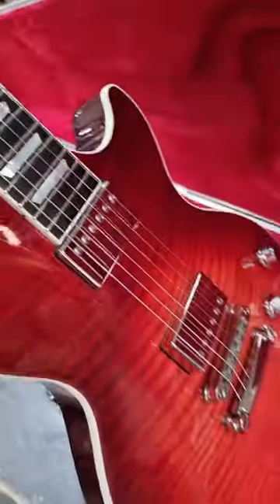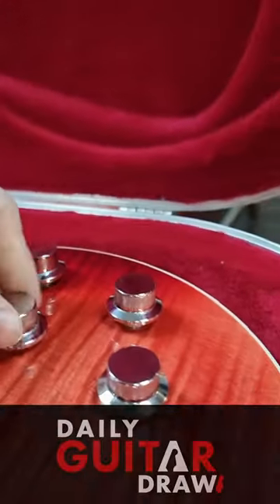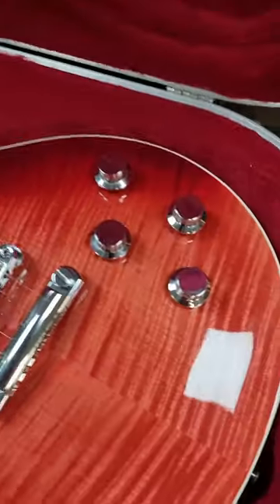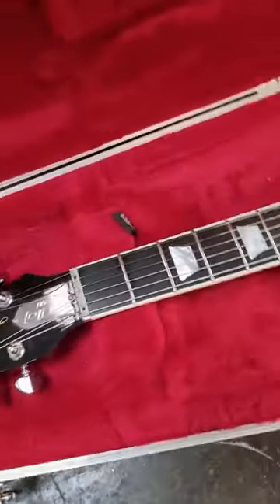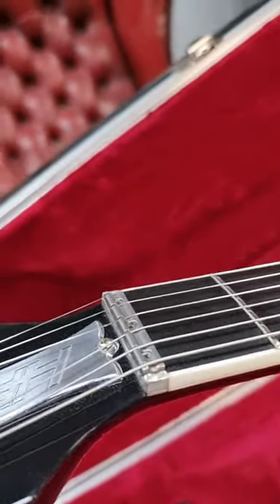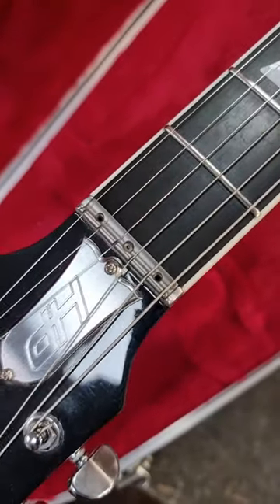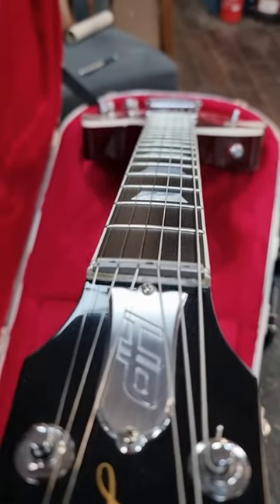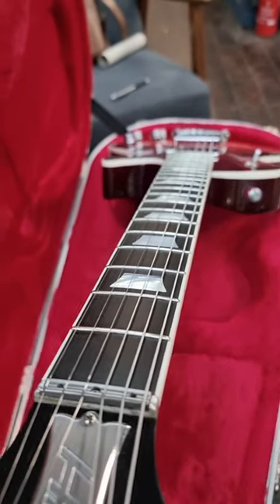Pt 2 F**K you Gibson | 'High Performance' Gibson Les Paul.. Nut is COOL though.. & on DGD now anyway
Is Ben wrong?

Do you want to know how to build guitars? Of course, you do! Let Crimson Guitars teach you, whether in person or online we've got you covered.